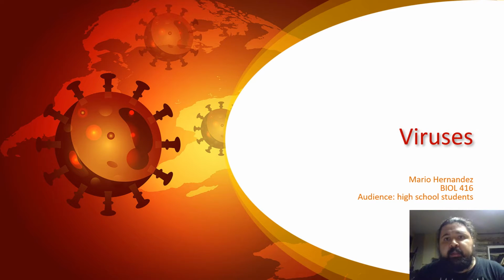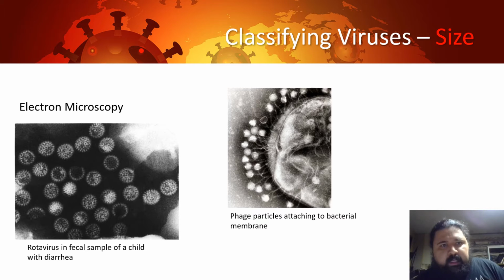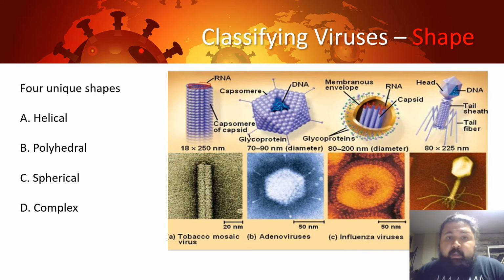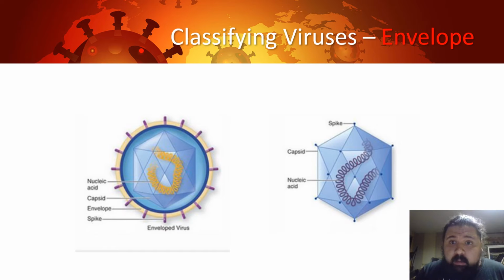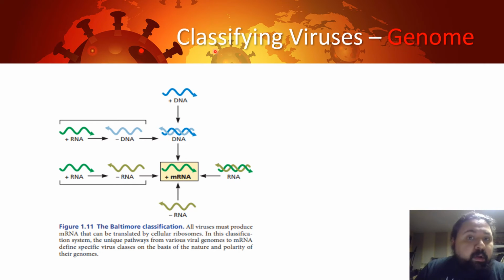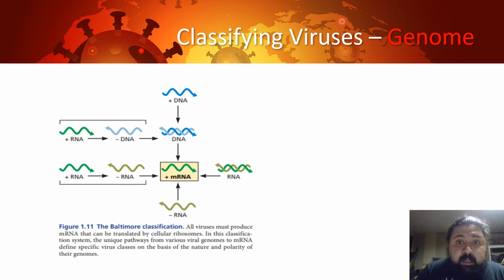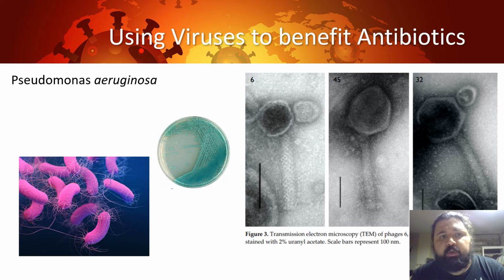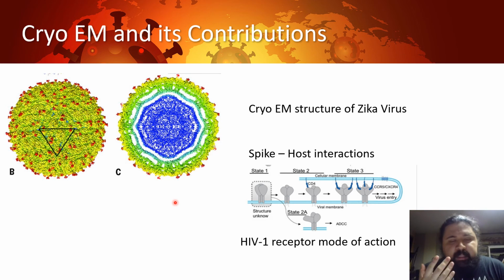Mario Hernandez Video Assignment BIOL 416